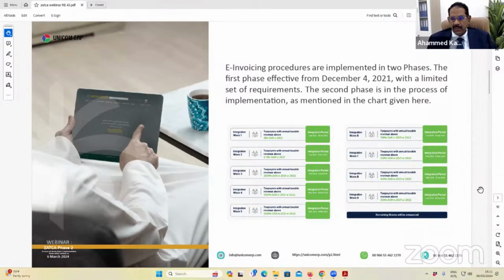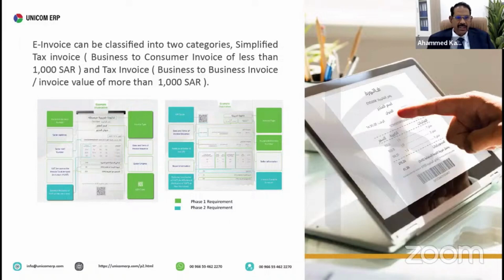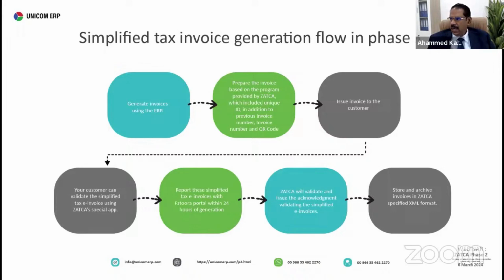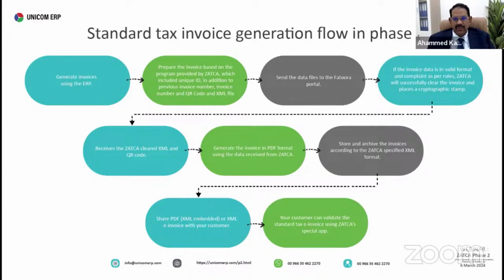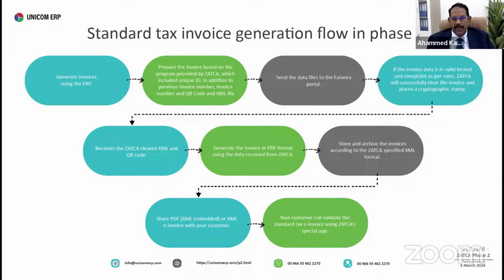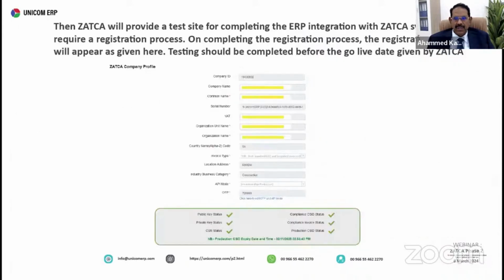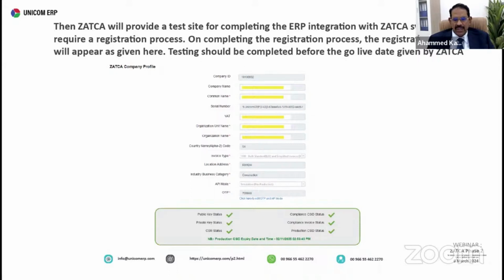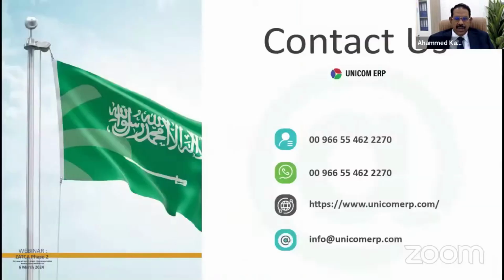ZATCA Phase 2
As part of the VAT procedure ZATCA (Zakat, Tax, and  Customs Authority of Saudi Arabia) introduced  E-Invoicing in the year 2021. Zatca introduced e-invoicing as phase 1 and phase 2 implementation of the project is progressing. In this phase, you will need to connect your e-invoicing software with ZATCA's system through a secure channel. You will also need to comply with the technical specifications and standards set by ZATCA for e-invoicing.